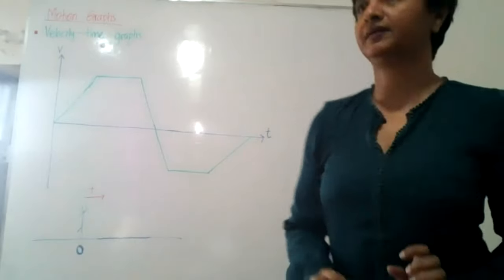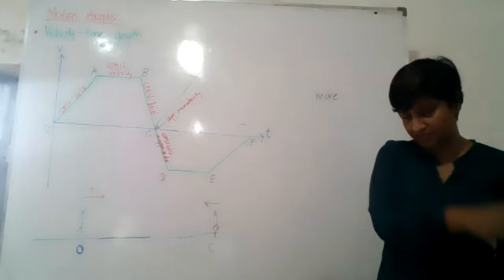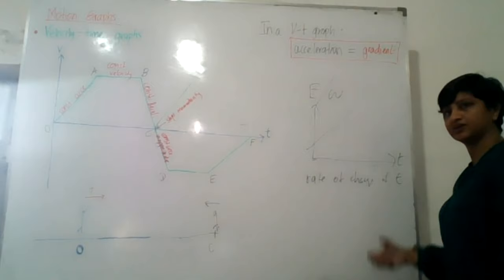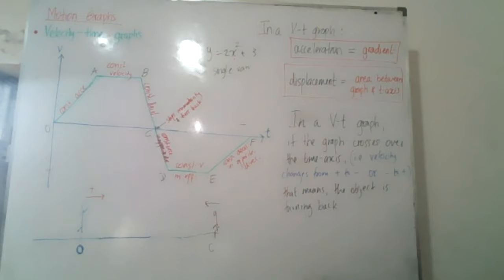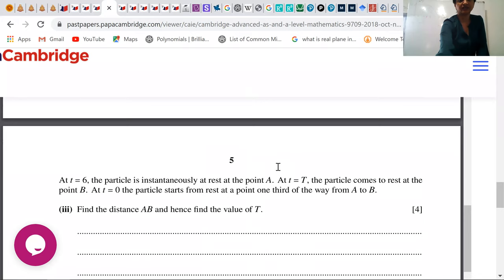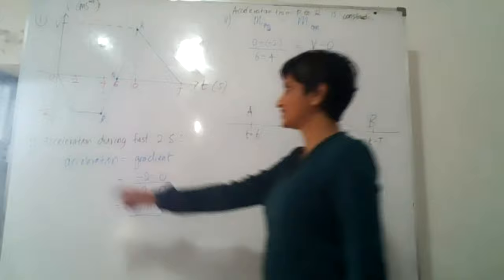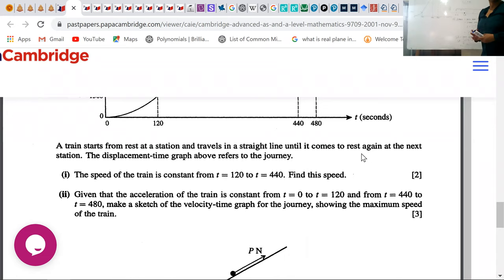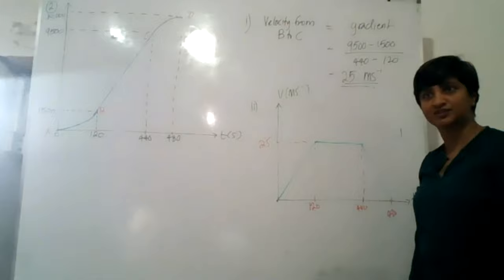Uniform Acceleration in a Straight Line (Linear Motion) - Lesson 4/4 (Motion Graphs)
This topic is about the motion of objects that accelerate uniformly in a straight line path. In this topic we learn how to solve problems related to motion of such objects. We learn how we can use "Equations of Motion" and "Motion Graphs" to tackle these problems.